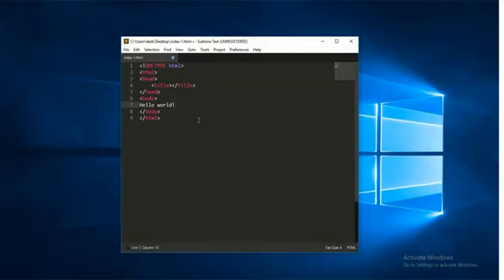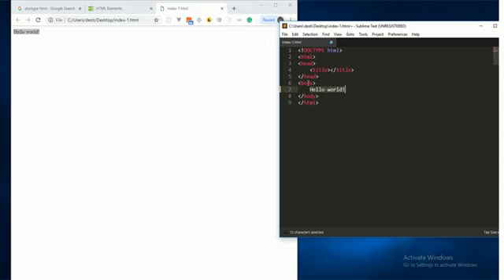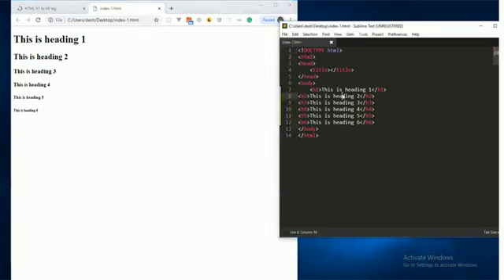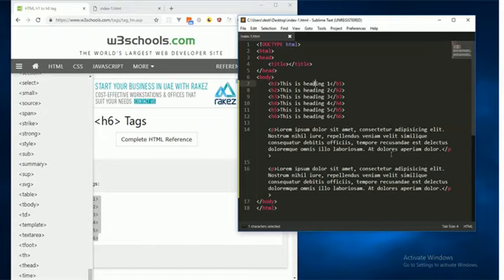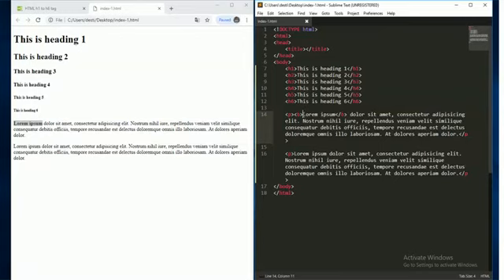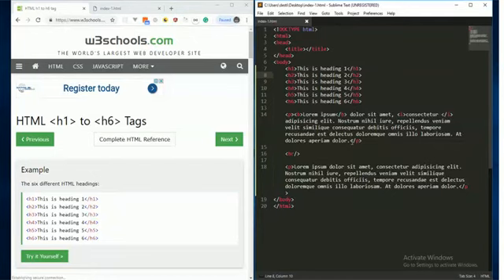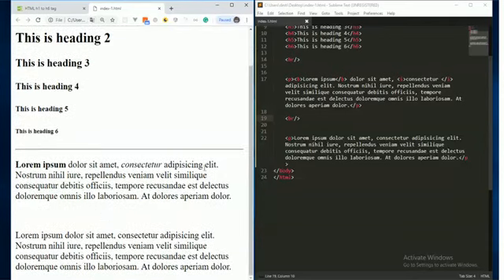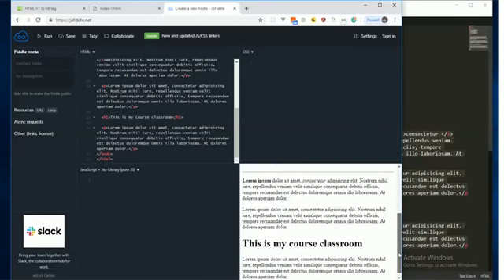Introduction to HTML Tags Part 1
Introduction to html tags